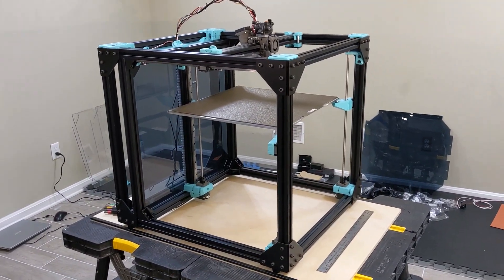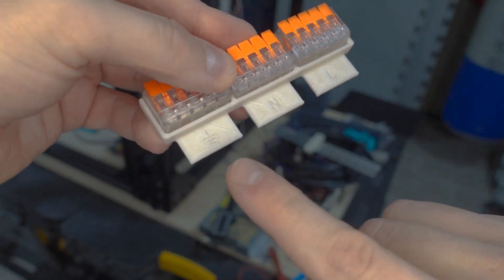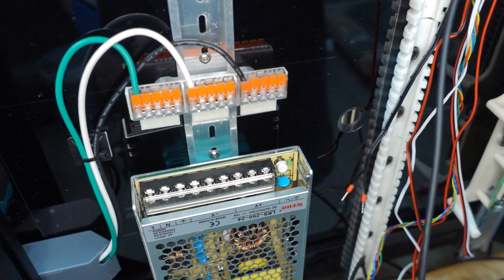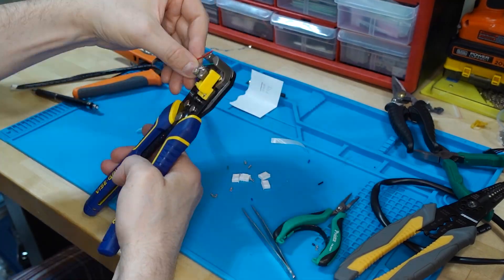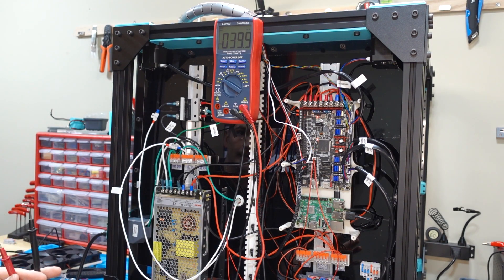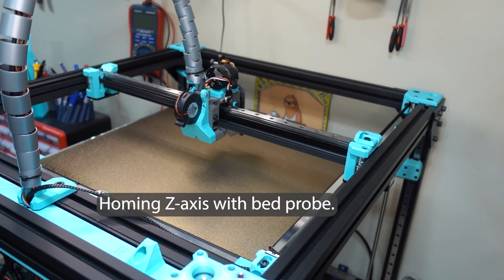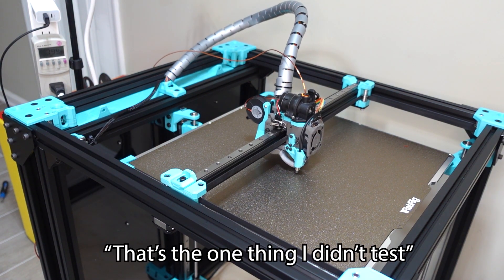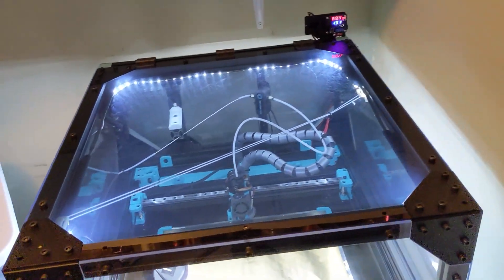DIY 3D Printer Build Experience (III) // Joys of Wiring // RatRig V-Core-3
Learn about one of the most advanced 3D printers that can only be had by spending 40+ hours building it yourself!  The RatRig V-Core-3.1.    Along the way I'll teach you about state-of-the-art 3D printer technology, and you can see the DIY printer experience for yourself!

*UPDATE*:  Since publishing this video, RatRig has updated their build guide with wiring!

*CORRECTIONS*:
* In the video I mentioned how I got 12V fans by accident and had to use a buck converter to them running from the 24V power.  It turns out there's a jumper you can change on each fan port to run 12V or 5V fans.   So that buck converter was mostly just a waste of time and $2.
* I also mentioned running the Raspberry Pi from the power supply (again mentioning a buck converter).  Someone pointed out that the BTT Octopus Pro motherboard actually provides a stable 5V rail specifically to power a Pi or microcontroller, I wouldn't need to buck it directly from the 24V PSU.  HOWEVER, as mentioned in the video, I didn't do either -- I just used a standard 5V/3A USB-C wall charger to power the RPi separately from the rest of the printer. That way it won't be force-shutdown when I turn off the printer.